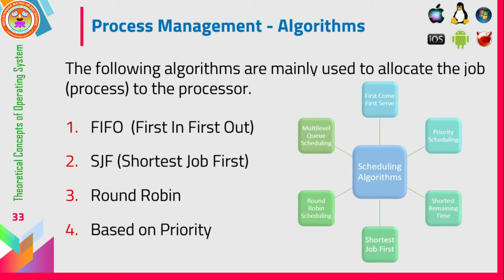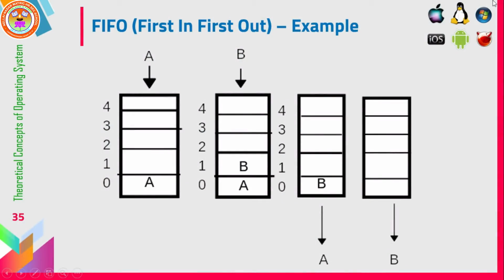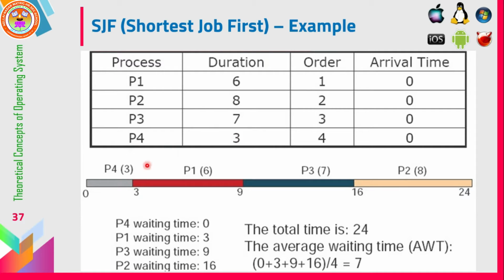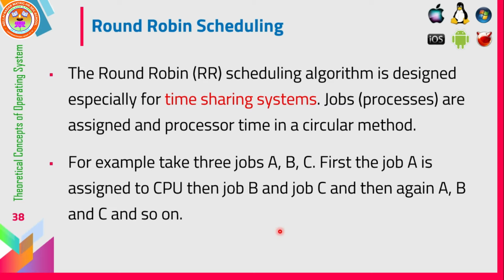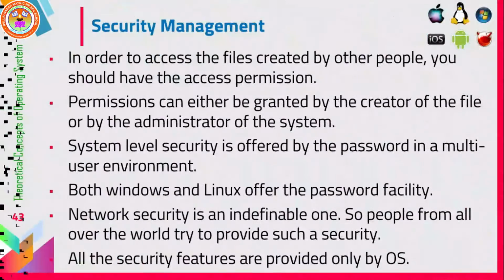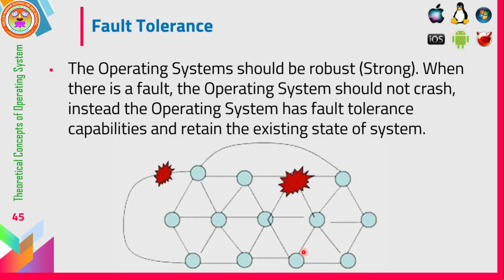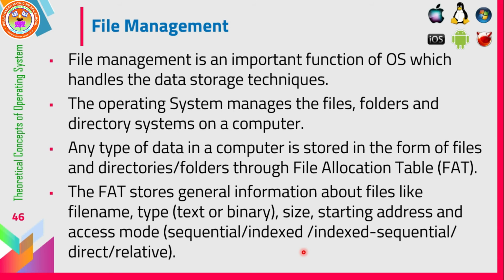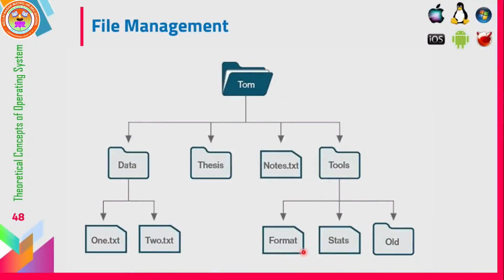STD XI COMPUTER APPLICATION / SCIENCE (CH-4 OPERATING SYSTEM ) SESSION -III